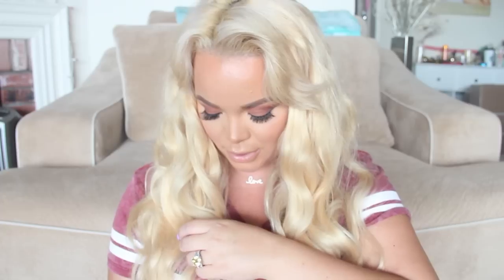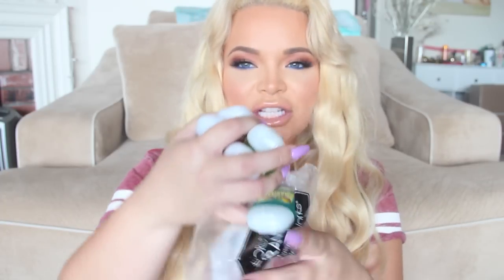Bath and Body Works FALL HAUL 2015!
shop BBW through ebates!

:::::::::MY MUSIC

::::::::::MY BOOKS

"How To Get Internet Famous"

THE EXTENSIONS I'M CURRENTLY WEARING
bellisima bellami 24" beach blonde

ox

Trish